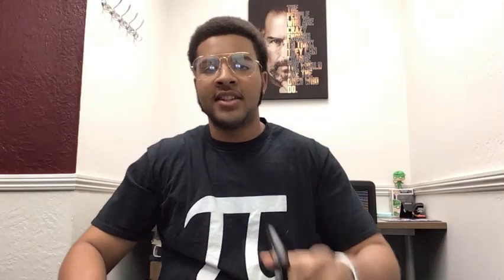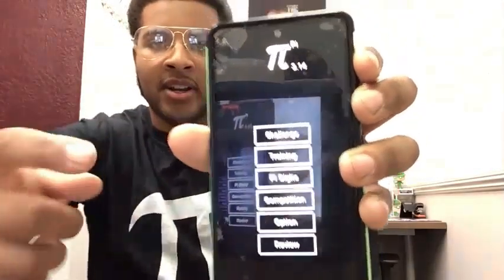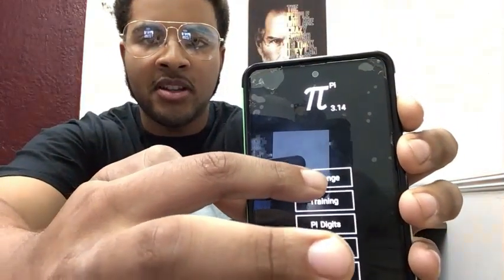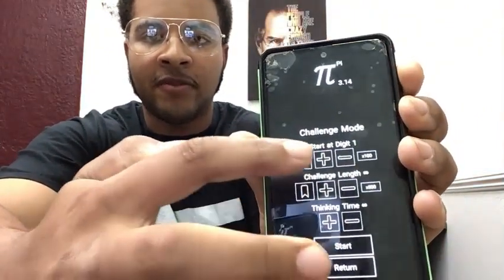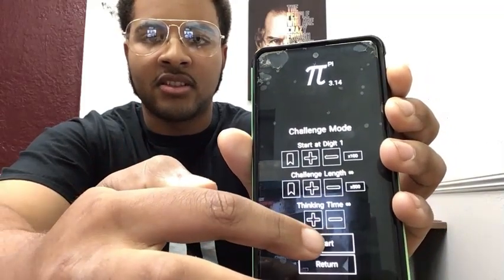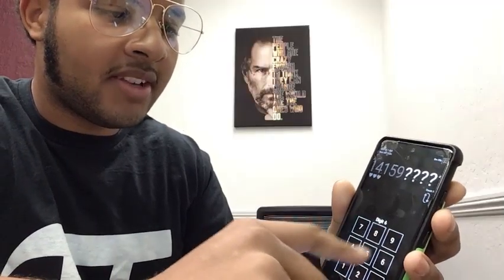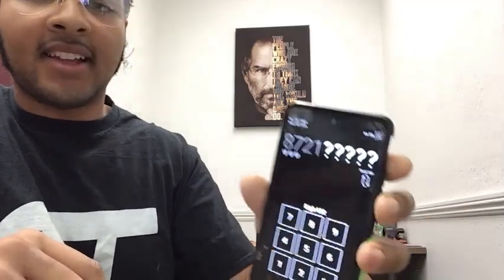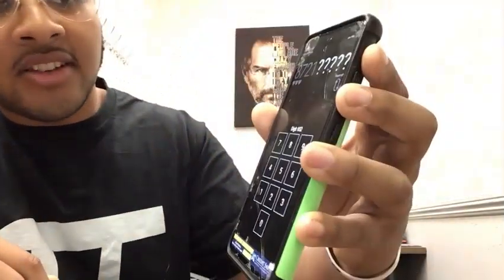I memorized 651 digits of Pi.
In this video I will be giving my background with Pi, and reciting 651 digits of Pi.